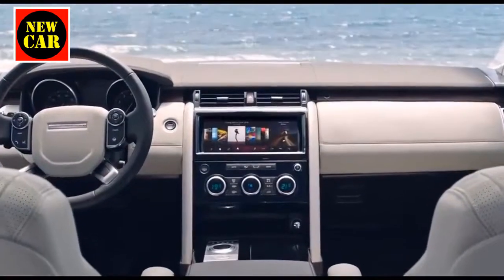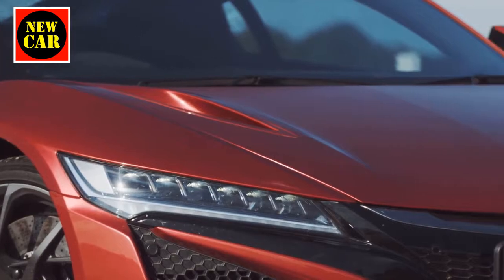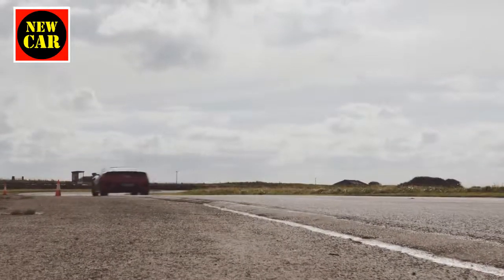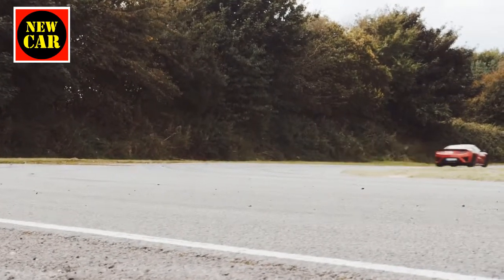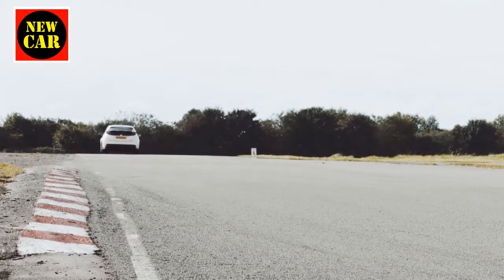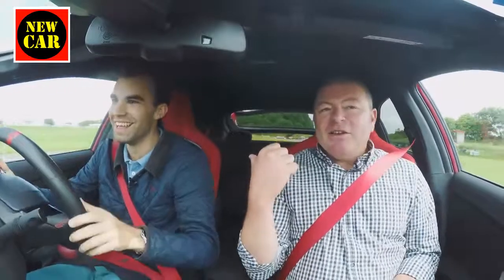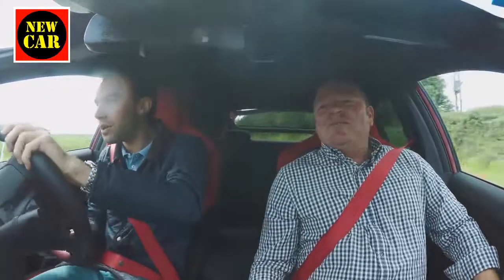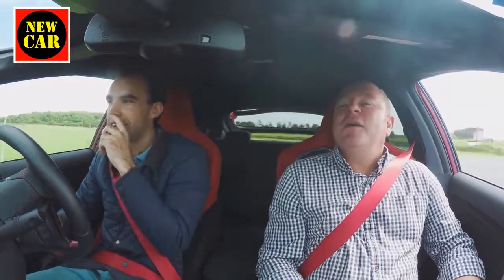How to make a Honda Civic Type R as fast as an NSX supercar new car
New videos are uploaded to new car
new car thank you